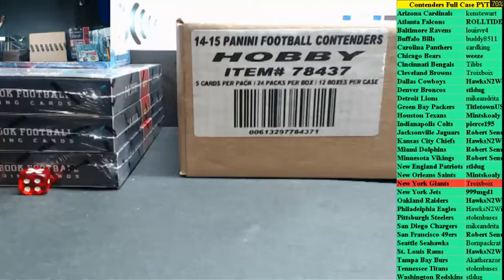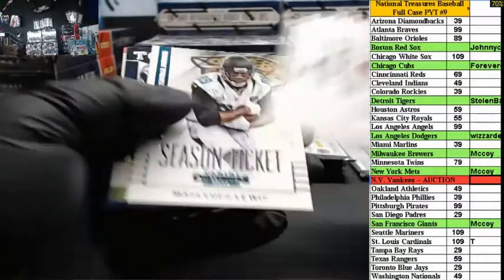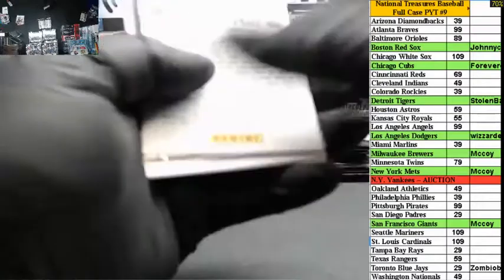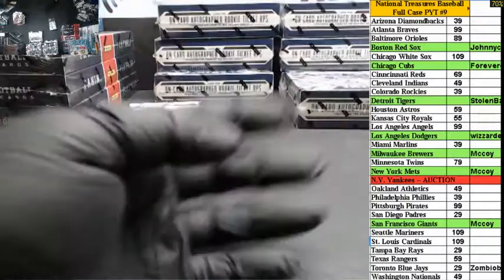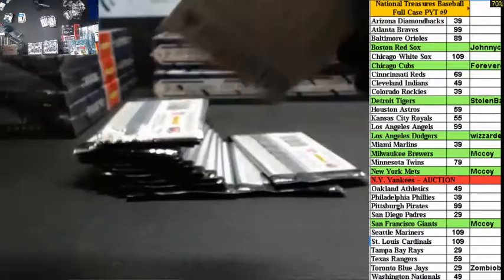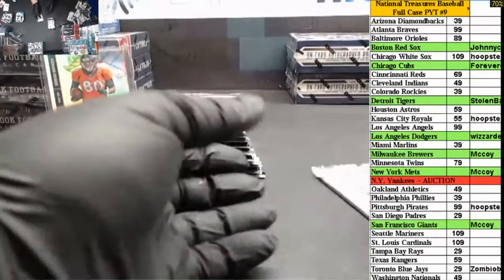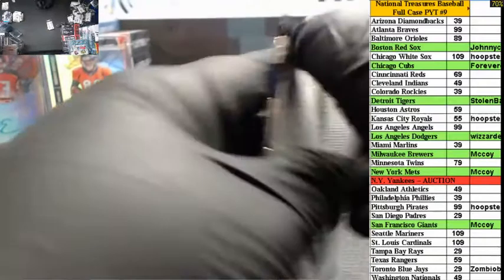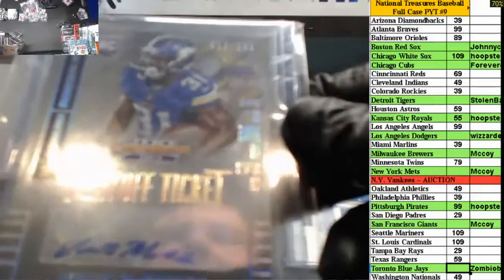Panini Contenders PYT #19 Feb 14 2015